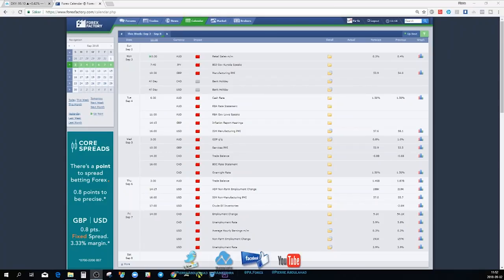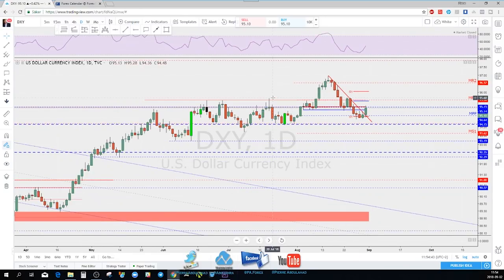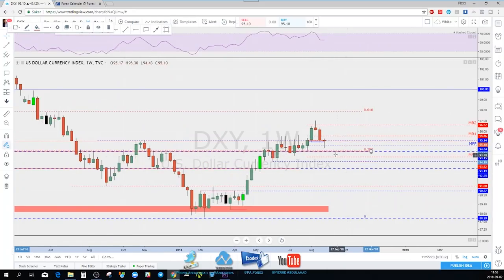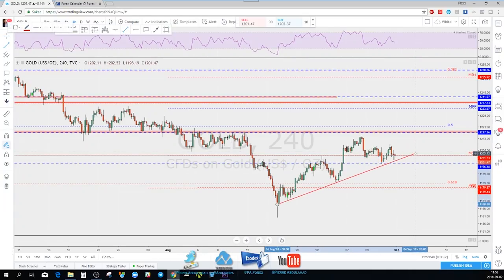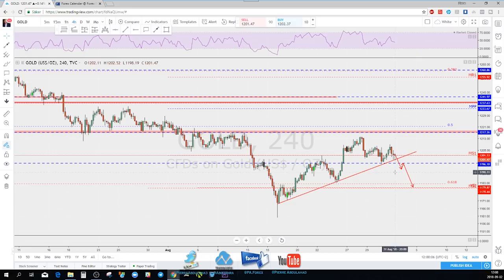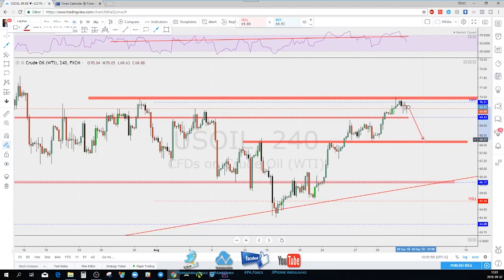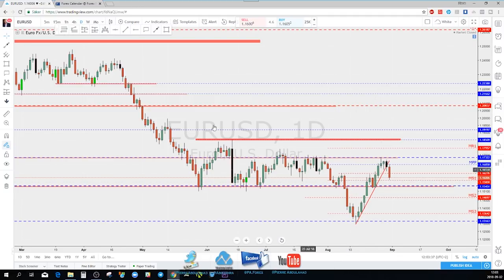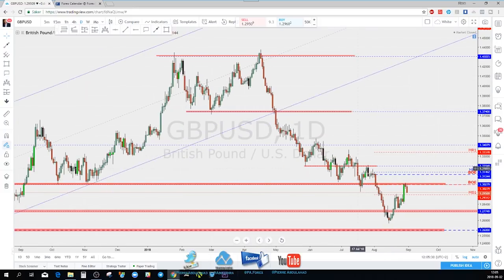Forex - The USD To Continue The Long Term Bullish Trend?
A Weekly Overview on all the major Forex markets including Oil and Gold. I give you the support and resistance levels to watch and maybe to add on the charts you trade . Also a top down analyses that will help you as trader with your trading plan for the trading week. These videos help the beginner traders to Master reading market structure and price action reading. And a check on all the fundamental indicators to help you for the long term trend trading as well.